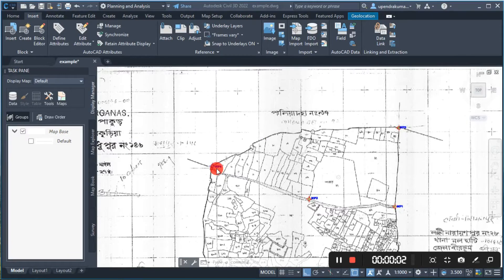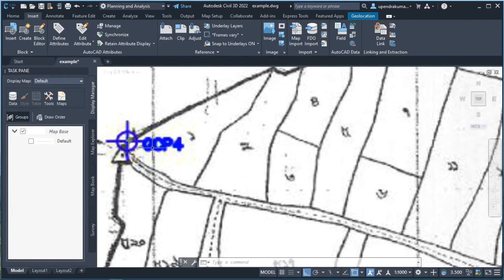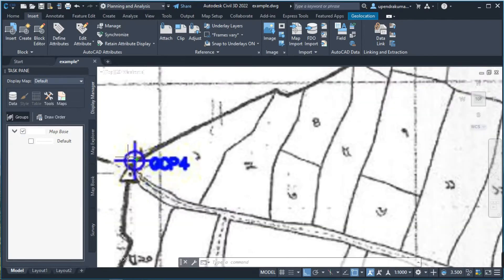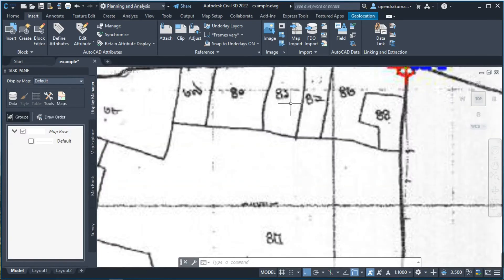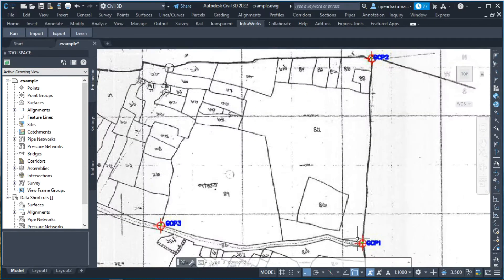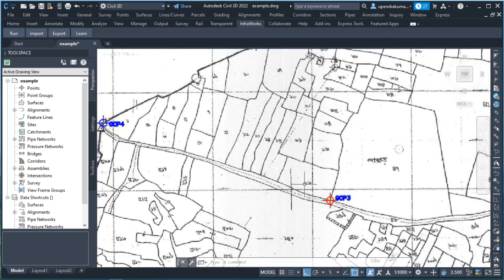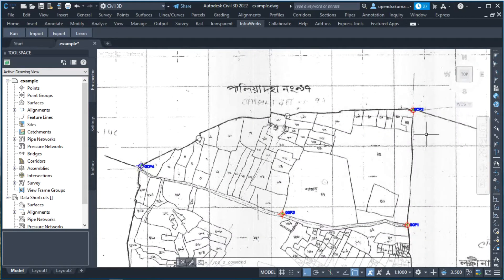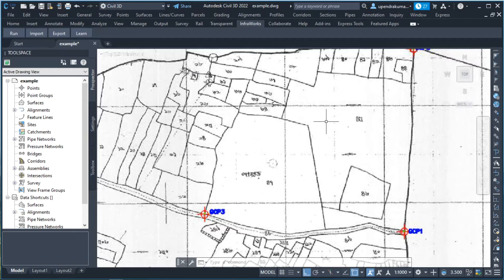HOW TO GEOREFERENCE A CADASTRAL MAP IN AutoCAD CIVIL 3D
In this channel, you watch a video about AutoCad civil 3D, Arc gis and Surveying